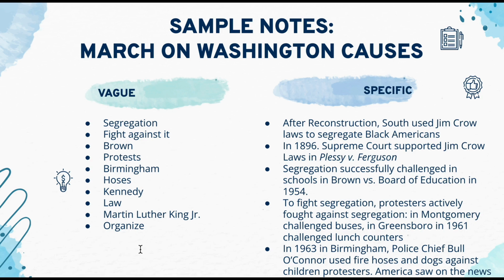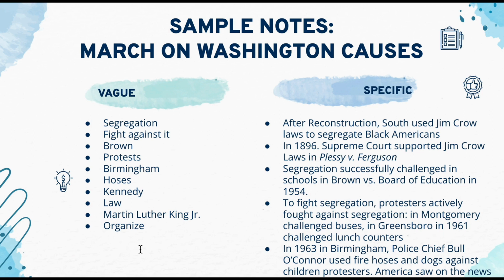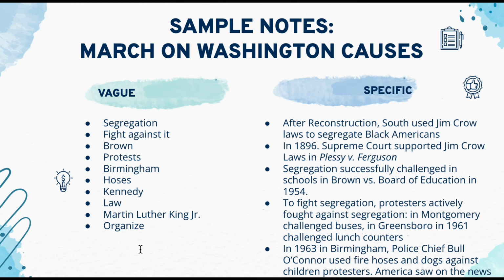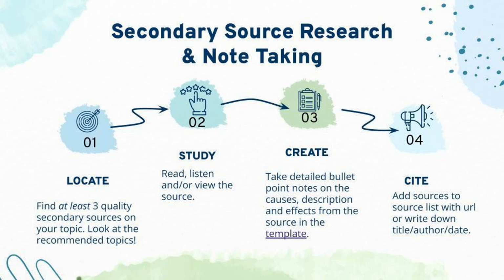Secondary Sources Part 3 23